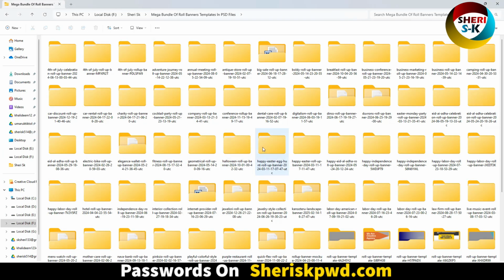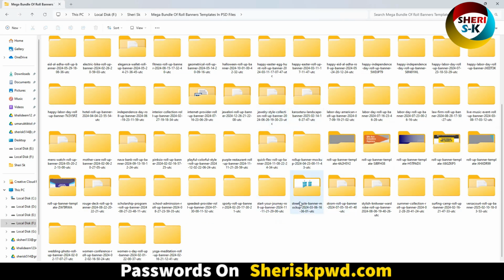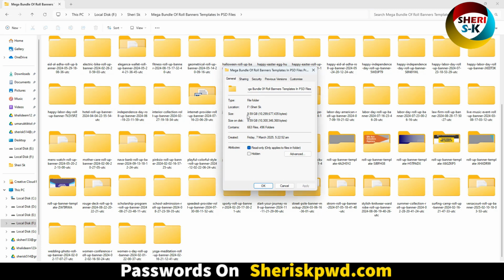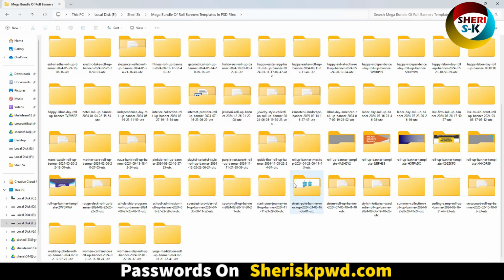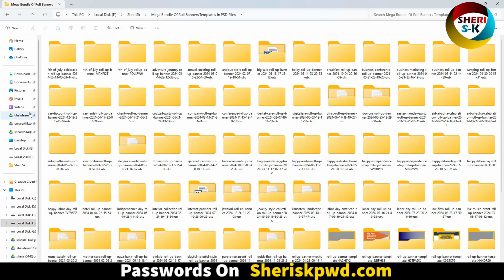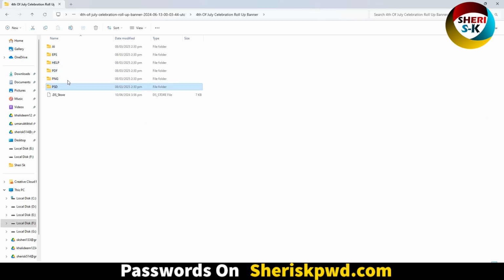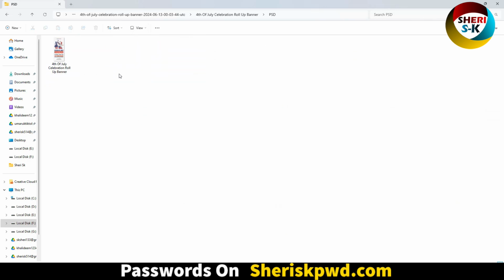Professional Roll Banners PSD Design Download |Sheri Sk|2025 New Roll Banners Templates PSD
Download Android Source Code